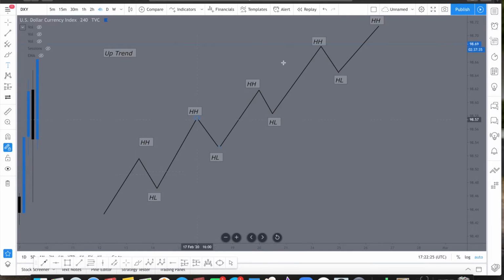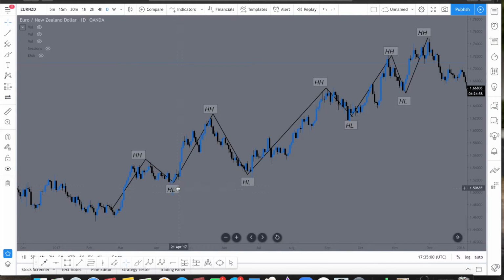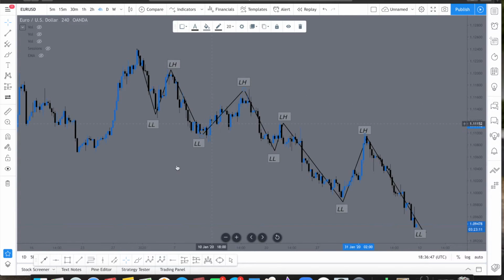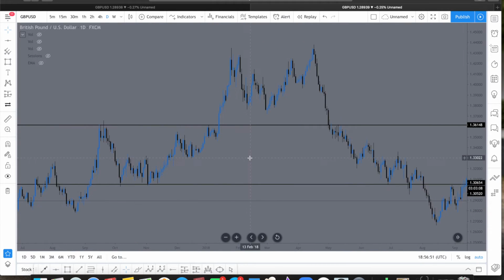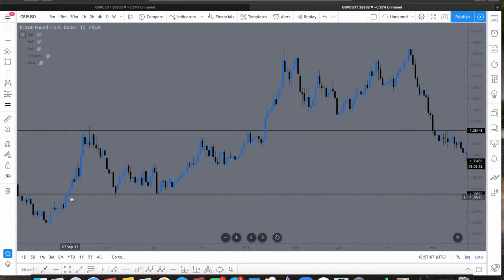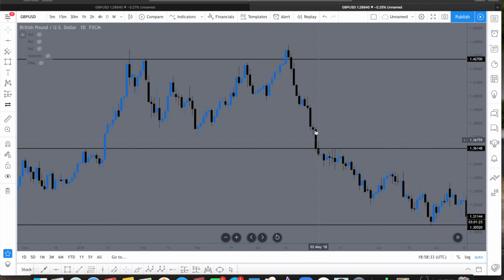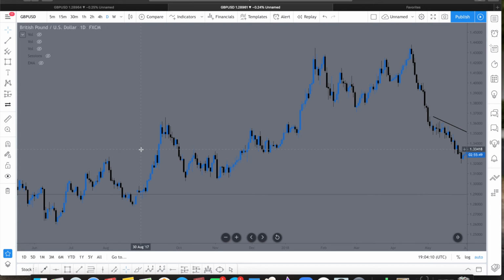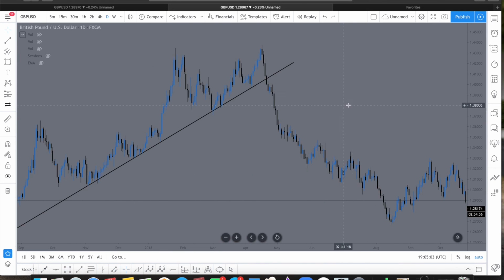Forex Basics Part 1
In this video i'll be going over trend, trendline, support and resistance.
Be on the lookout for part 2. Dropping next week.